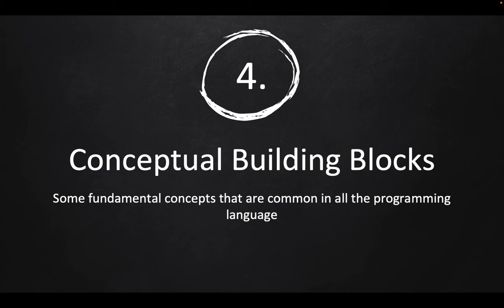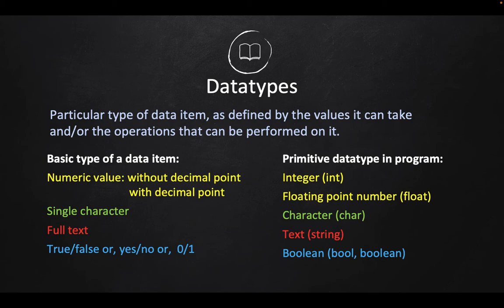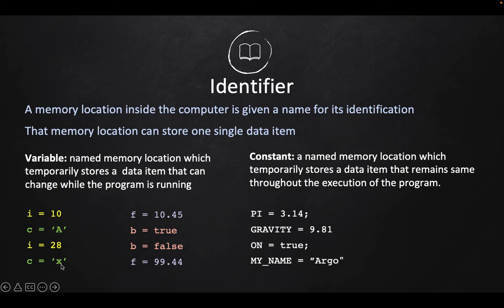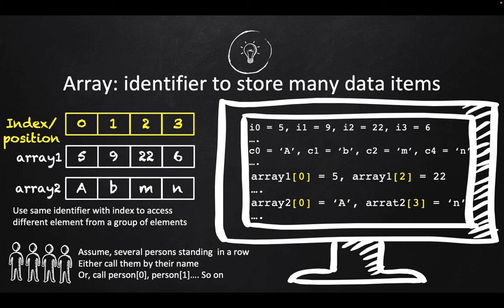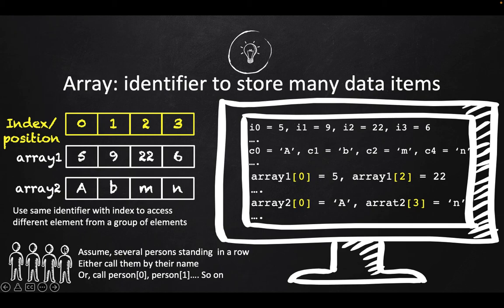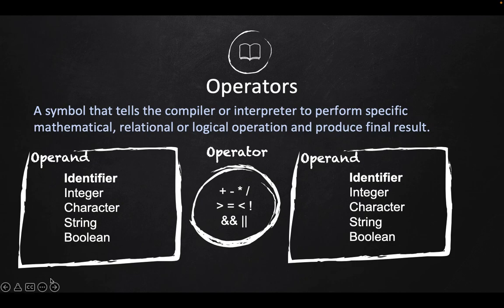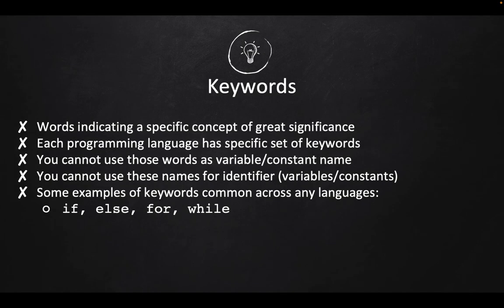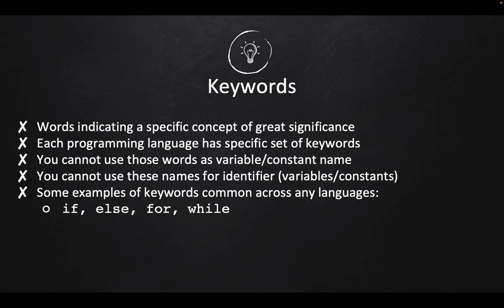Module2 5 Conceptual Building Blocks of Programming